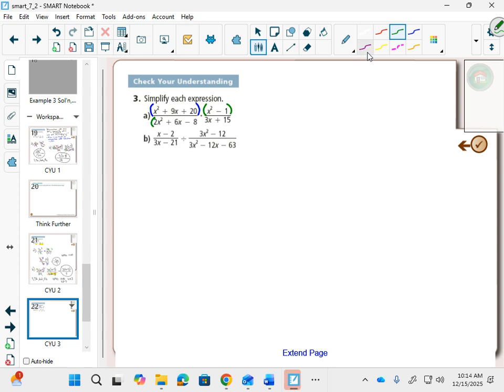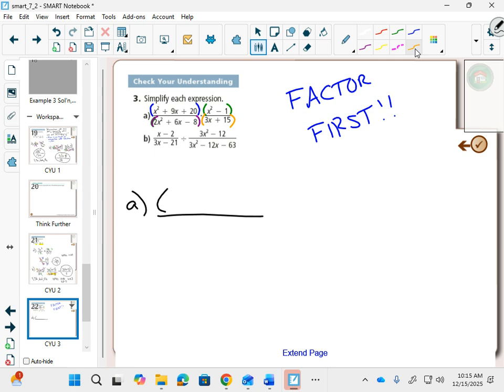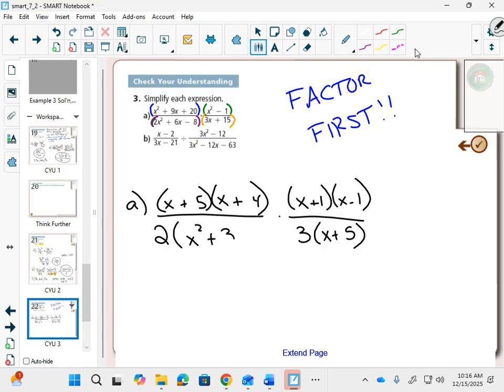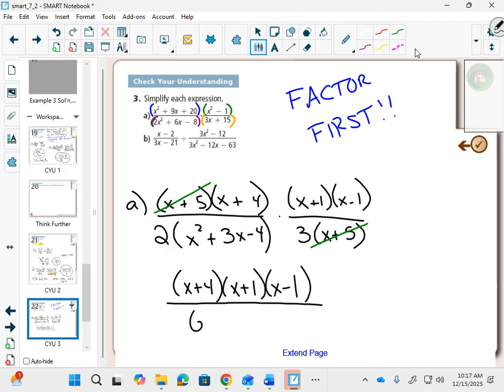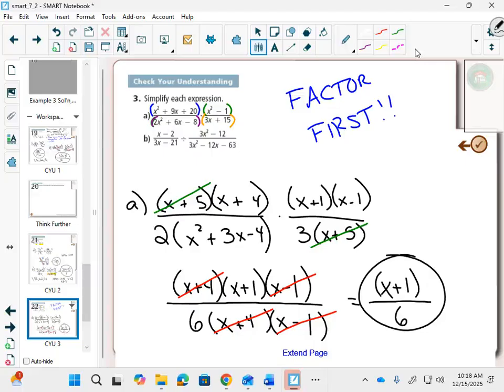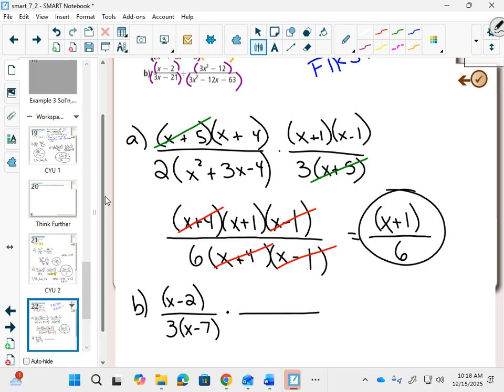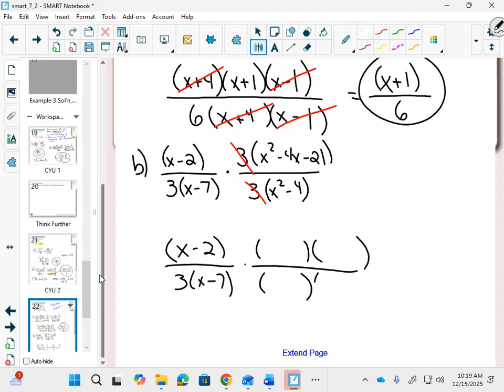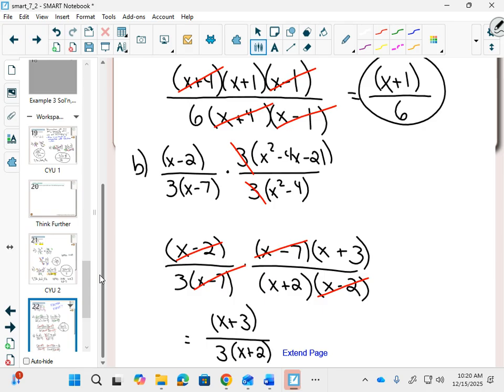30SP 7 2 Example 3